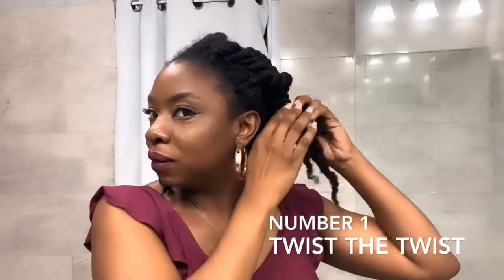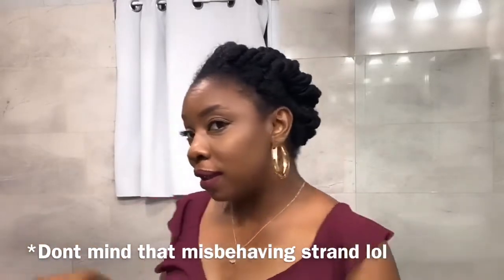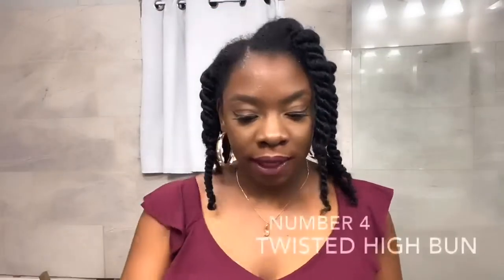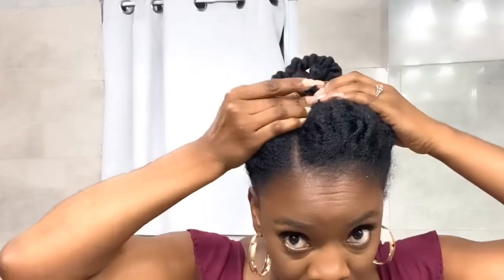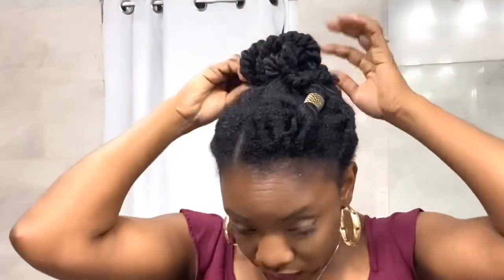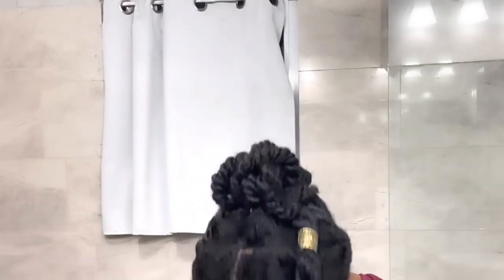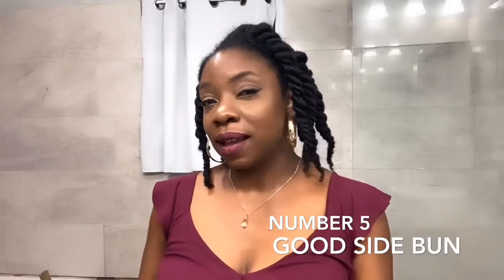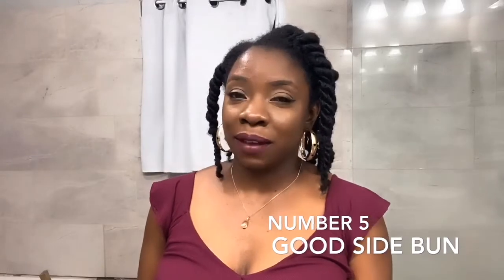5 WAYS TO STYLE OVERSIZED AWKWARD TWISTS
So you’re planning on doing a Twist Out and have these awkward oversized twist hanging. You’d like to go out, but don’t want to look crazy. Or your twists are still too wet to take down your twists. I’m going to show you 5 ways to style oversized, awkward jumbo twists. You will get more definition and still look cute.